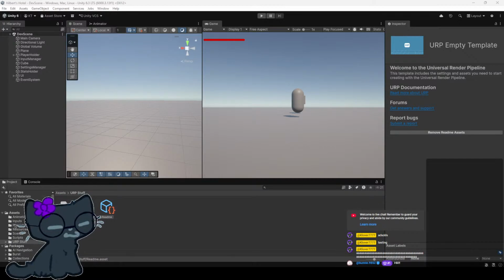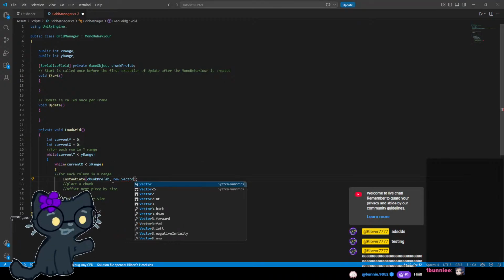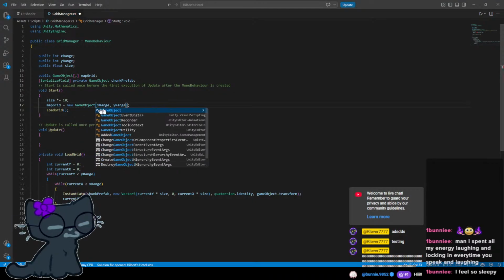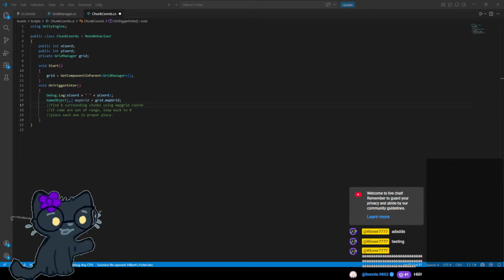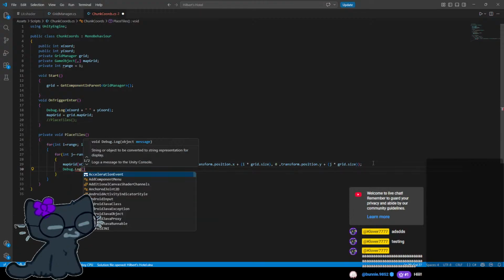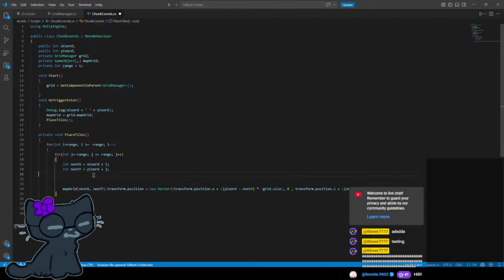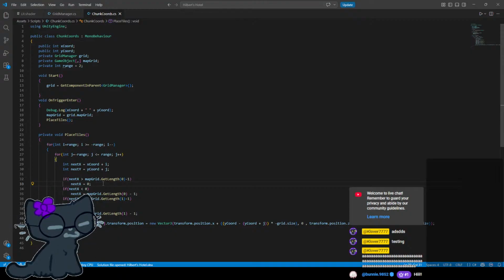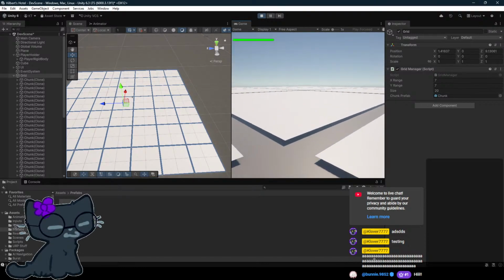Making an INDIE HORROR GAME! DEV STREAM!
I'm making a video game!
My game is a survival 'horror' rougelike that might be really fun! Can i make this without losing my mind? Who knows! Feel free to help me when I have no clue what I'm doing.

I'm Live on Twitch too!

Solo game dev, indie game, Unity, devlog, fnaf